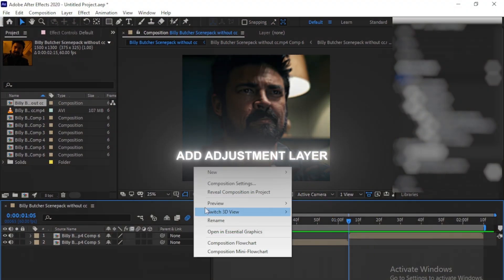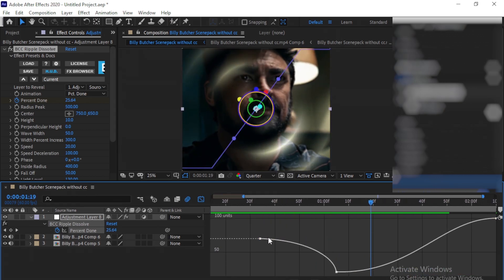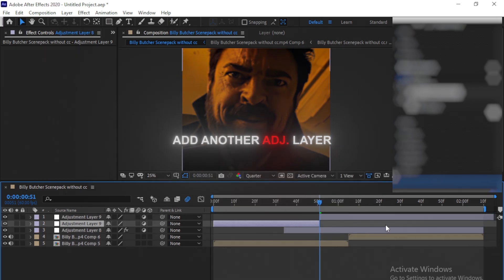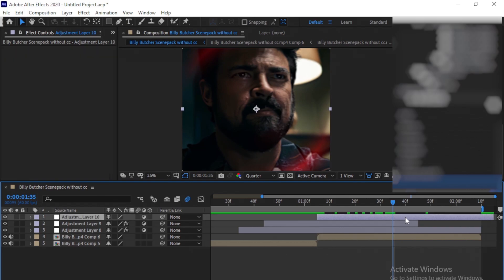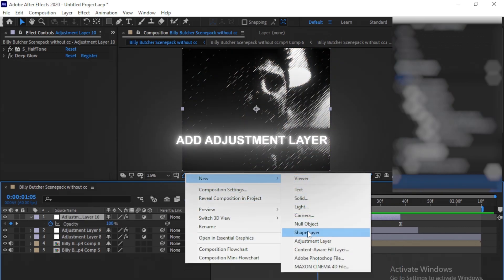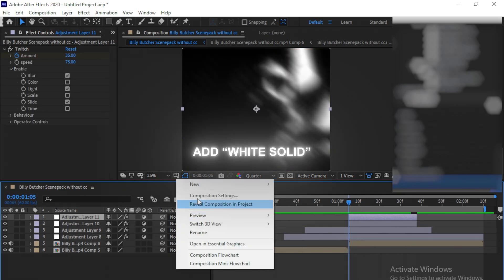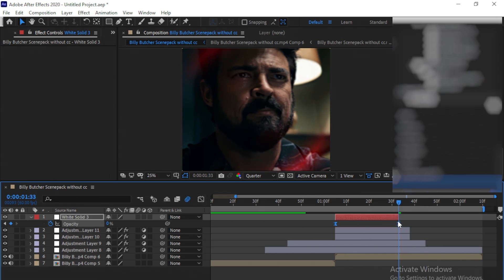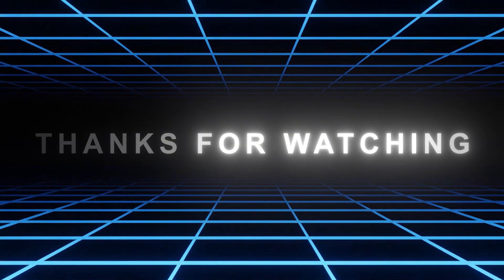Popular Ripple Effect Tutorial | Ripple Effect Like Me | After Effects.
This Tutorial is only for after effects users.
Hope you found this tutorial useful :)